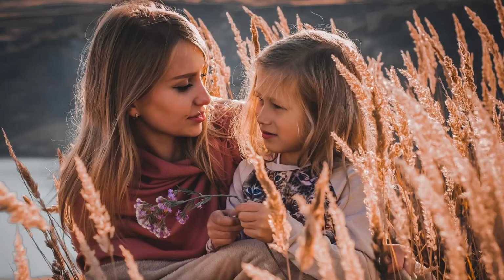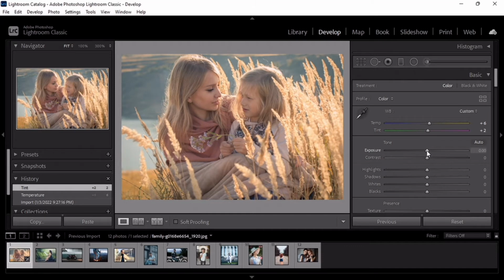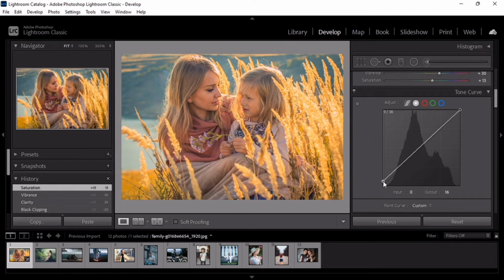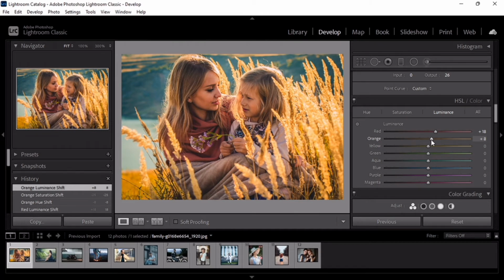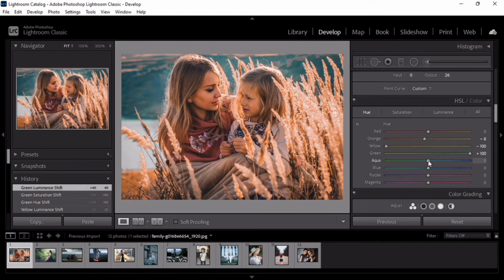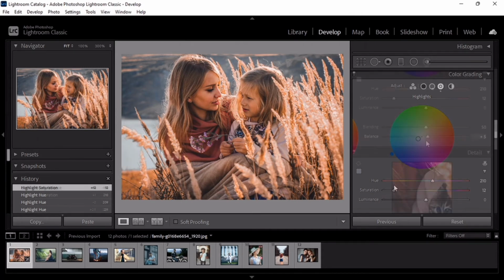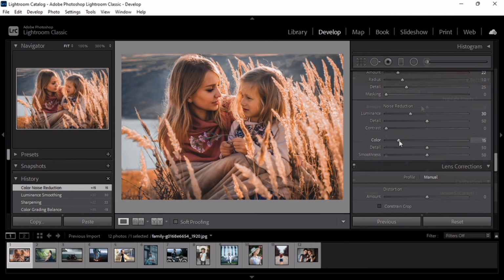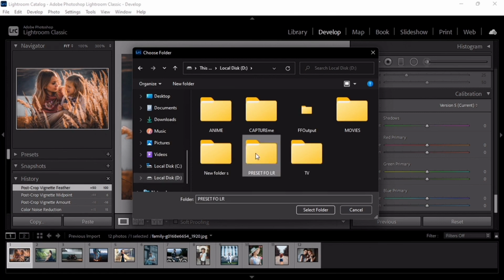How to edit cinematic look in lightroom 2022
In this video I will show you how to edit/ get your photos cinematic look in Lightroom classic.

*This preset will make your photos into a awesome dark cinematic look.if the preset doesn’t fits with your photos try to play with exposure and you can get a same result as shown as the video.

You can also catch me here,